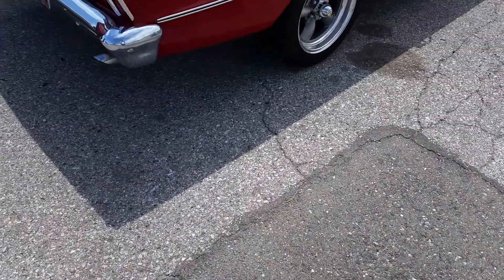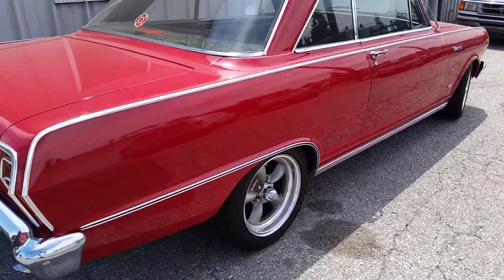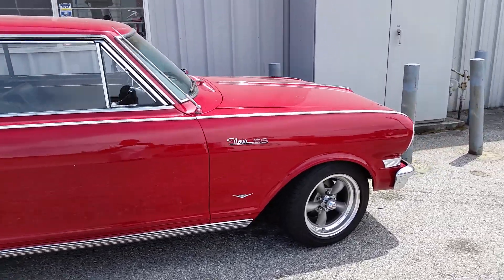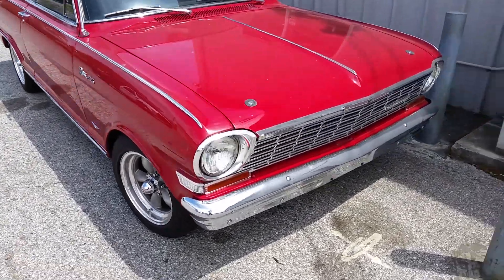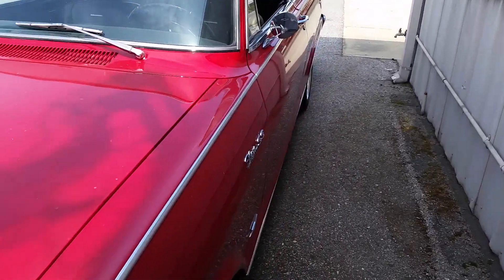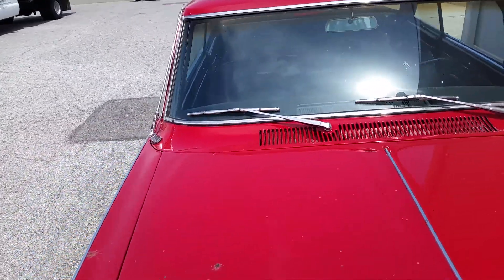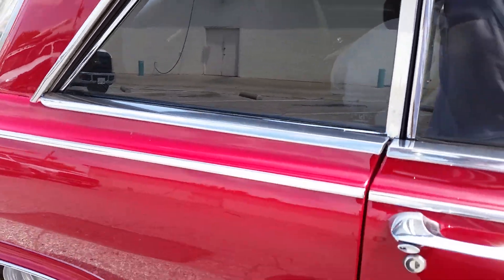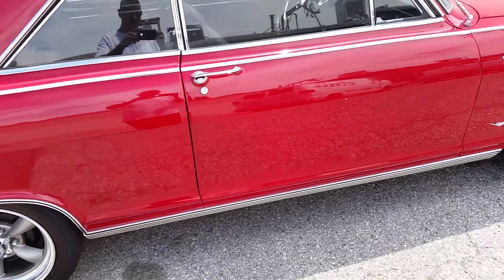1963 SUPER SPORT NOVA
63 SS Nova